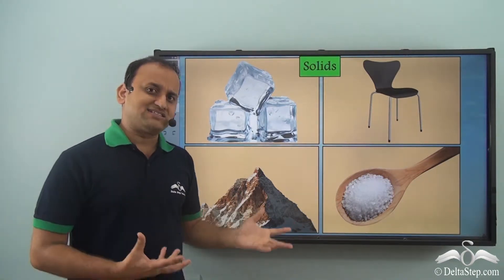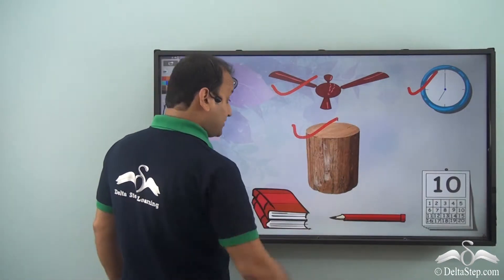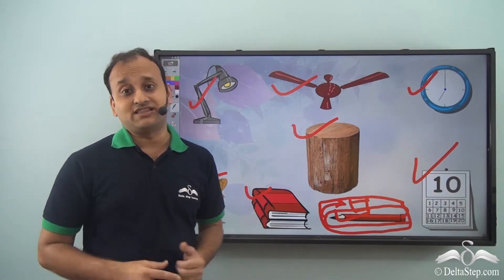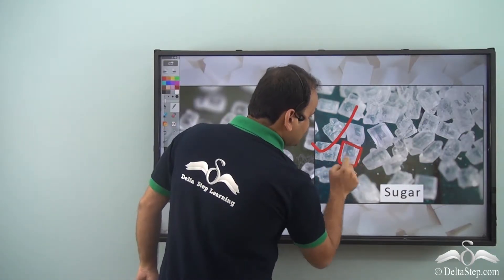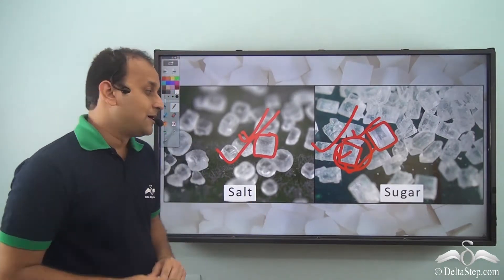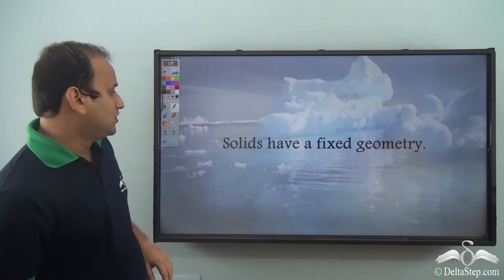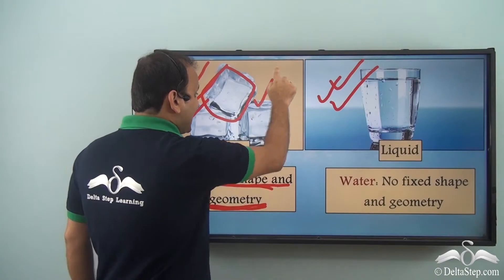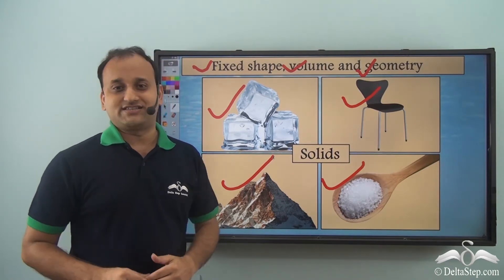Properties of solids